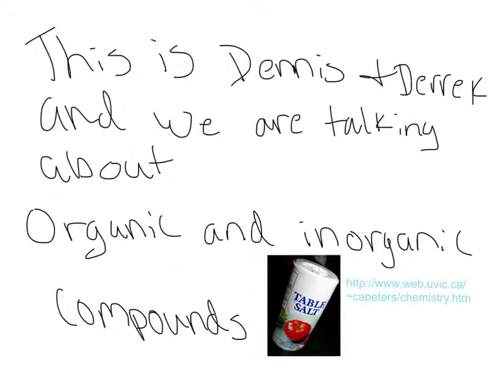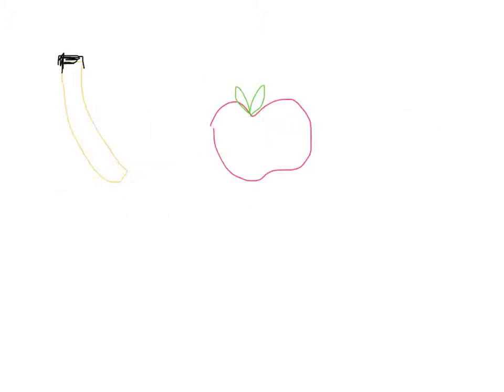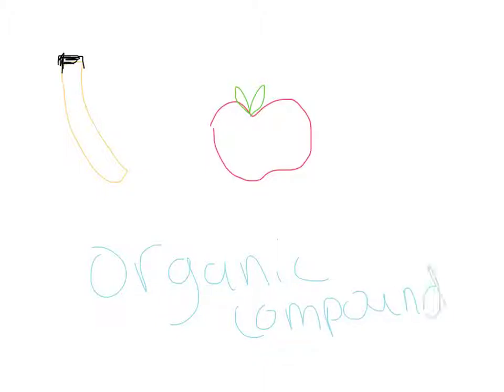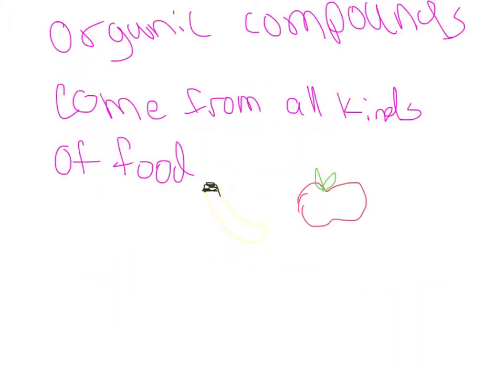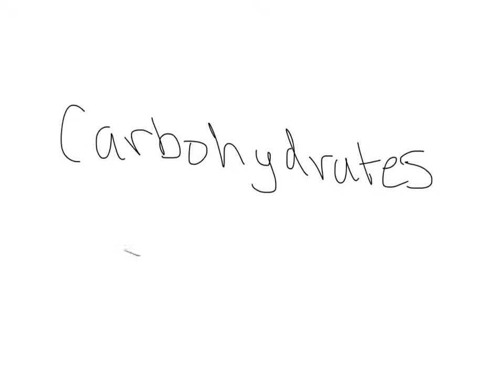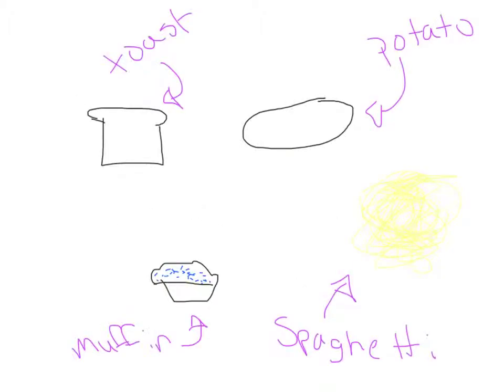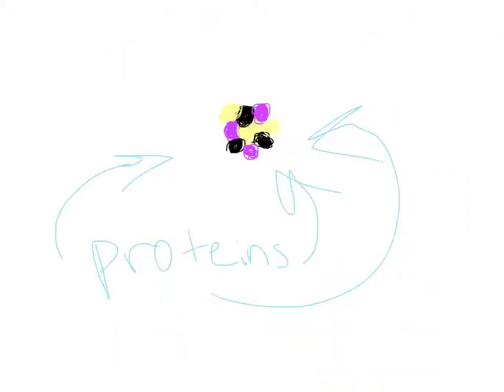Organic And Inorganic Compunds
Dennis And Derrek